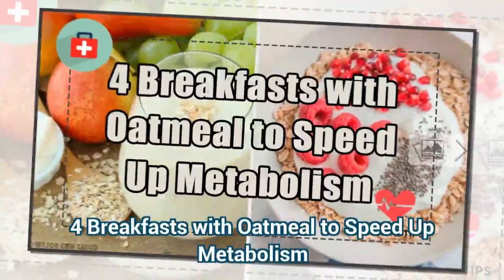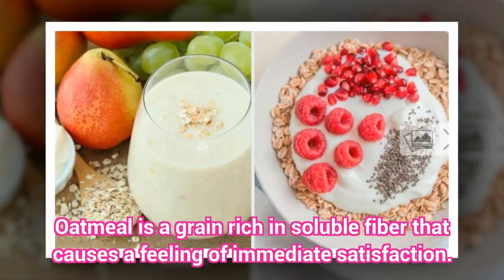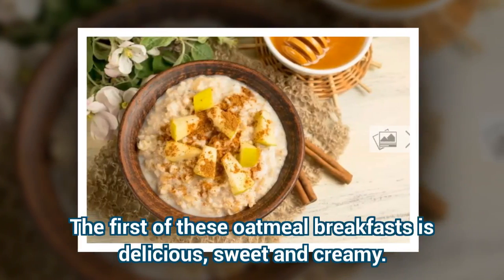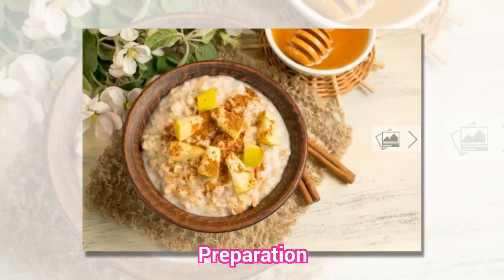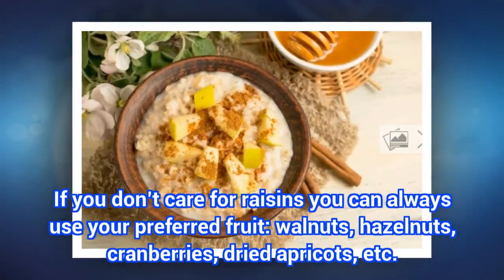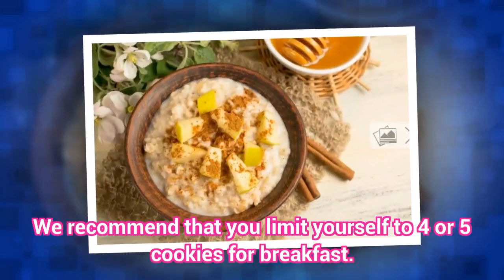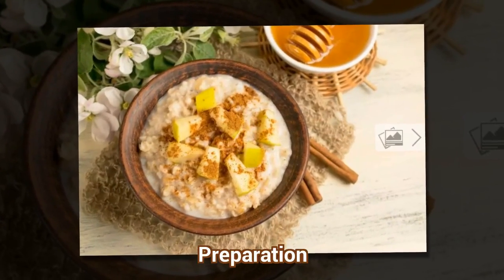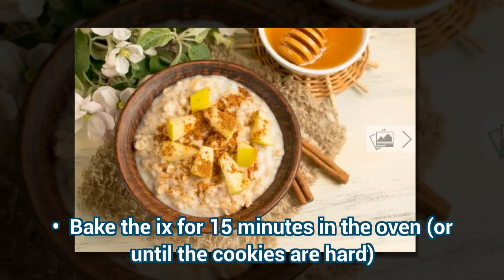4 Breakfasts with Oatmeal to Speed Up Metabolism | Health Today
4 Breakfasts with Oatmeal to Speed Up Metabolism